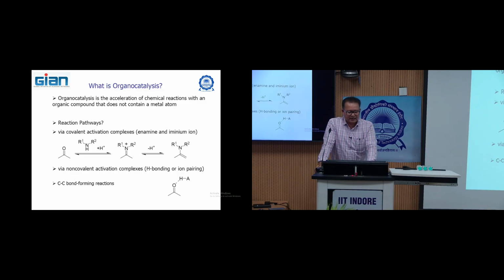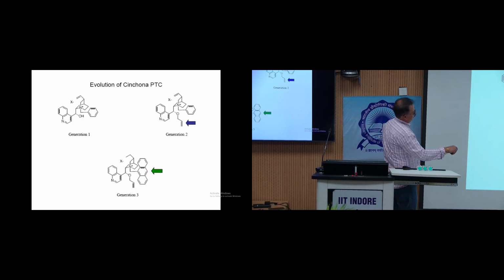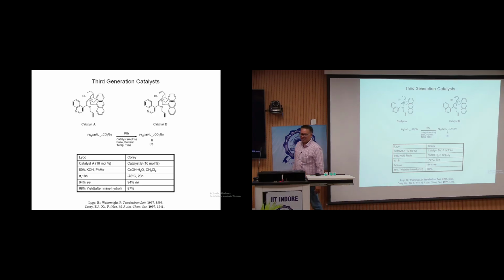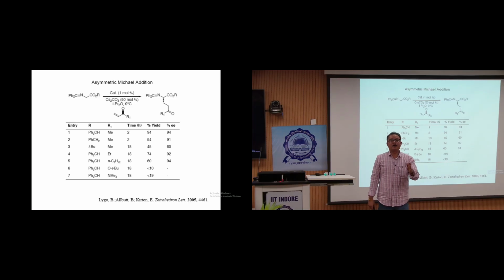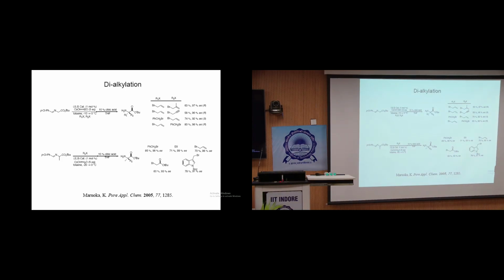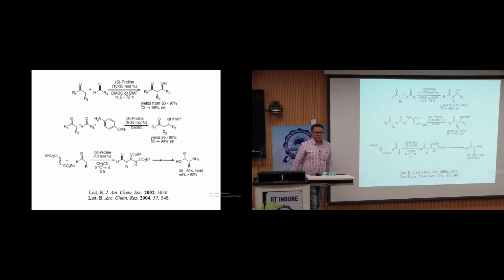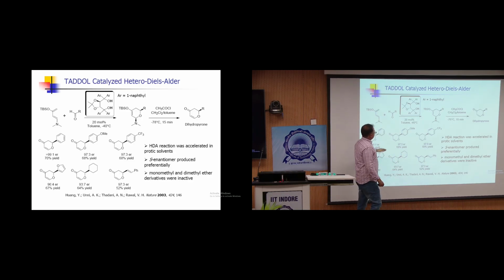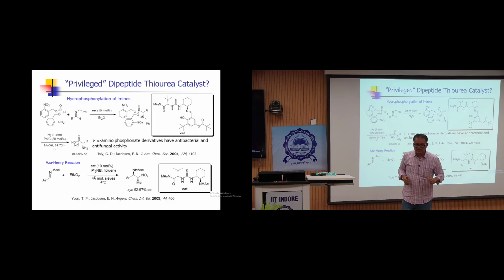L17 Concepts of Organocatalysis & Problem solving session with examples: Concepts of Organocatalysis